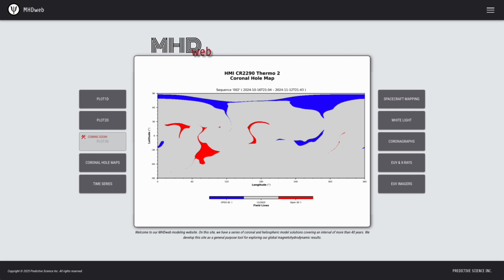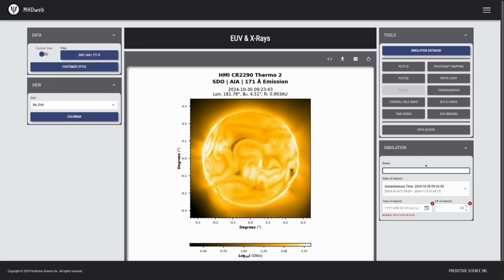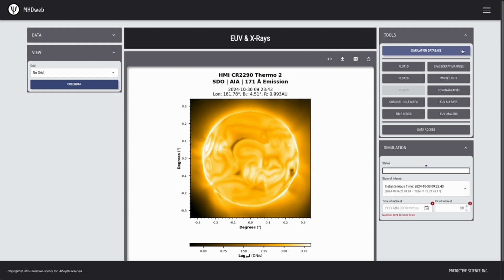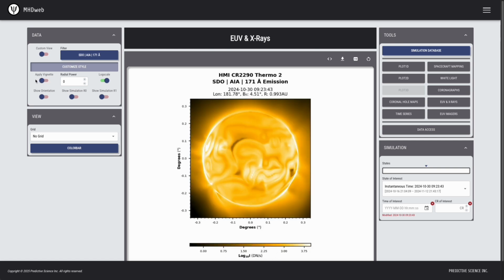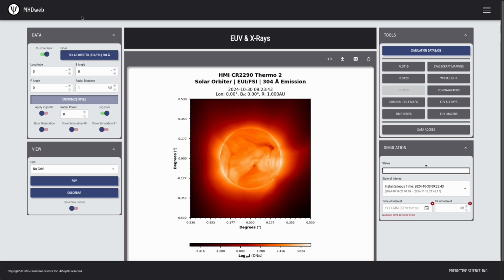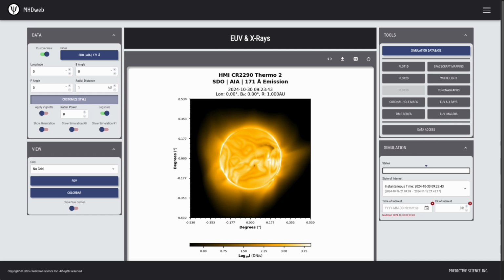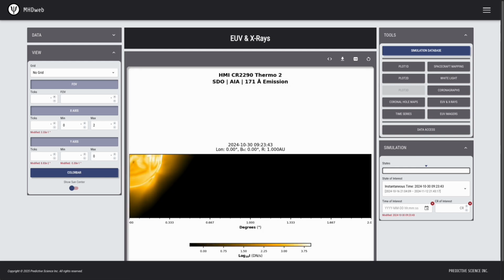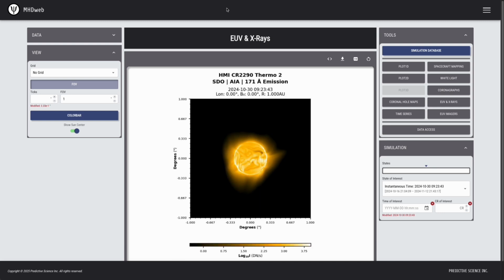EUV & X-Rays [PART IX]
=== CHAPTERS ===
00:00 – Introduction
01:00 – Fetching Defaults
01:12 – Tool Overview
01:35 – EUV Imagers & Filters
03:08 – Considerations: Polytropic Models
04:16 – Styling and Transformations
05:06 – Selecting an Instrument
06:20 – Custom View
06:49 – Specifying Custom Ephemeris
08:00 – View Widget
08:30 – Non-Symmetric FOV
09:21 – Excluding/Including Sun Center
10:30 – Wide Angle View Limits
11:04 – Downloading Data
11:22 – Conclusion

=== OVERVIEW ===
This video explores the EUV & X-Rays tool on Predictive Science Inc's MHDweb 2.0

=== API DOCS ===
Horizons – ssd.jpl.nasa.gov/horizons
COHOweb – omniweb.gsfc.nasa.gov/coho

PSIpy – psipy.readthedocs.io